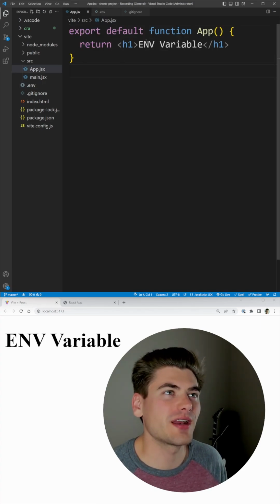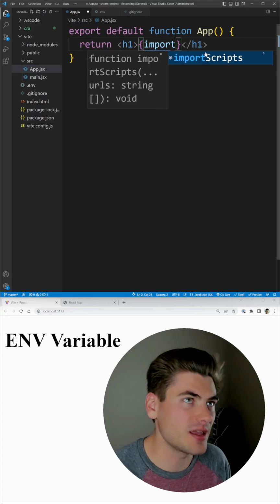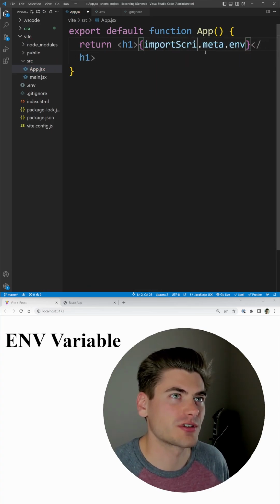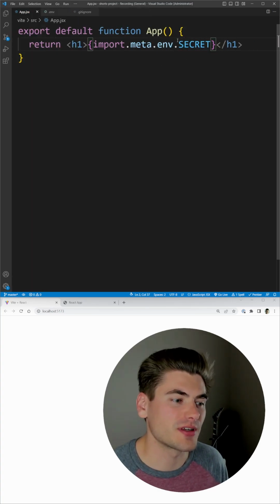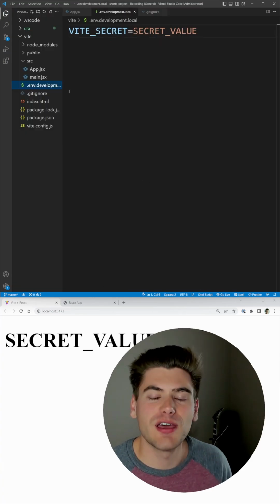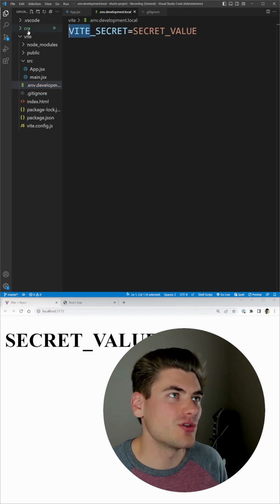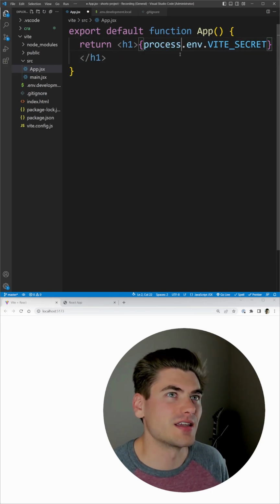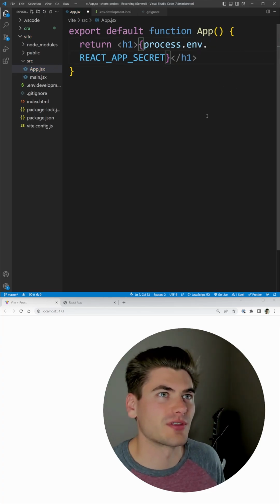How To Create ENV Variables In React